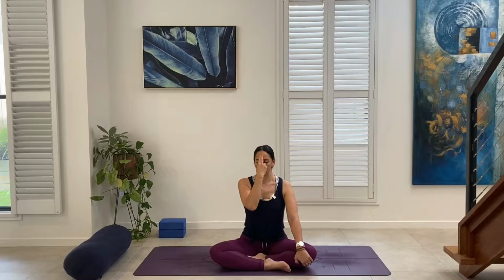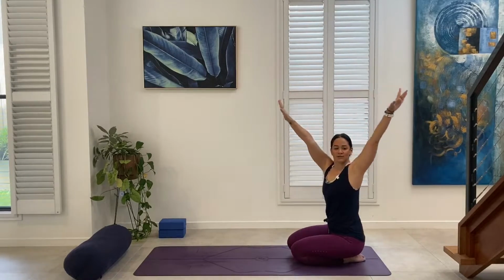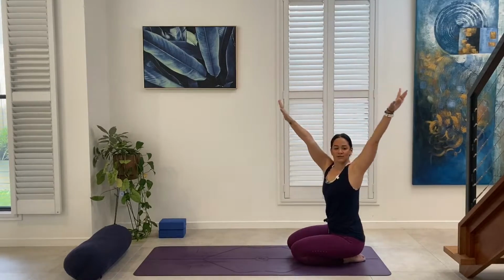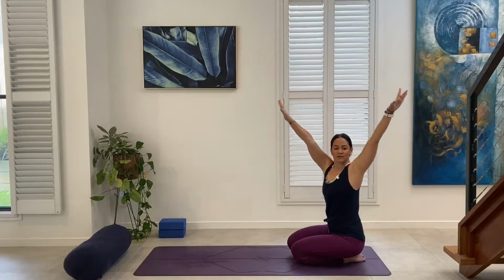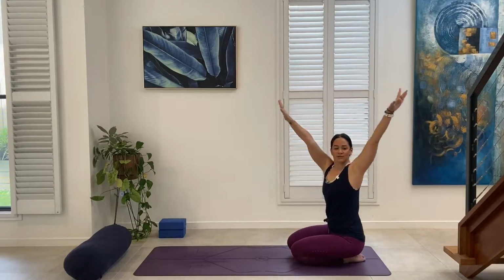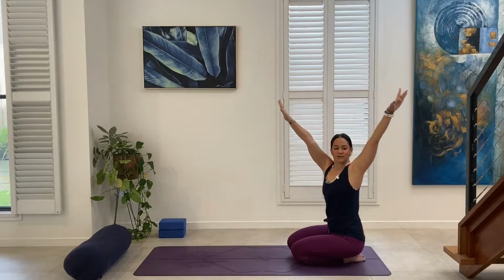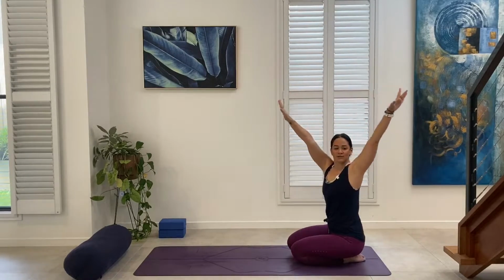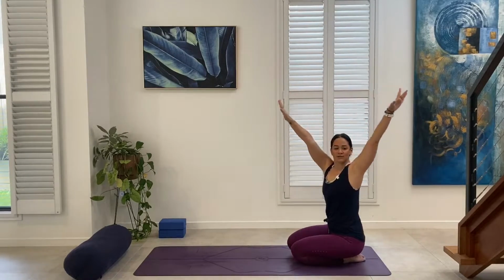35 min Hip & Heart Opening Gentle Yoga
In this 35 minute hip and heart opening gentle yoga practice is all about relaxing and chilling out.

We spend so much of our lives deciphering the past and on opposite end end of the scale, we go searching for the next thing we have to do. This practice is a great reminder to make the time to just be. Accept where you are in the moment and find appreciation for what ever comes up for you.

Using hip opening and heart shining postures, we will activate our parasympathetic nervous system and find the surrender that leads to stillness ... just be.

Lets meet on the mat.

**Product Links**
Yoga Mat
Yoga Blocks and Strap Set

Track: Always | Artist: Rook1e | Thanks Rook1e!

Studio Sherlock Yoga with Bee Sherlock is a Yoga and Mindset channel inspired by seeing others overcoming their limitations and achieving their wildest dreams. We aspire to deliver Yoga practices, Meditations, Nutrition and Mindset tips through challenging and uplifting content creation.